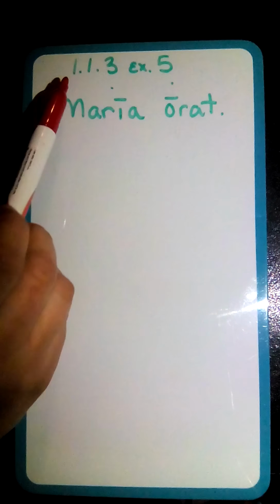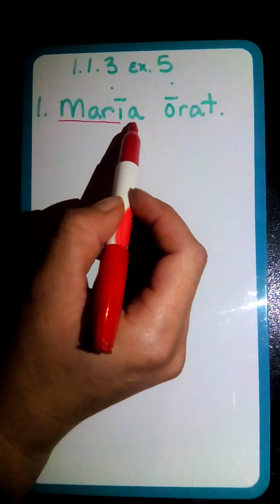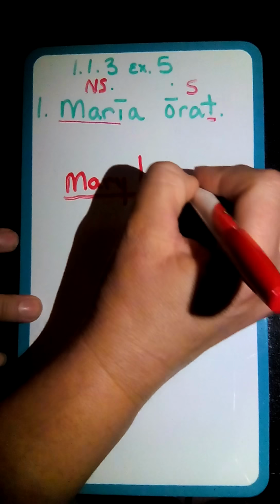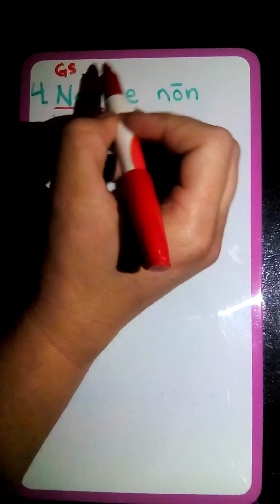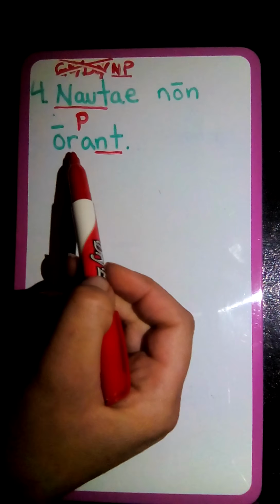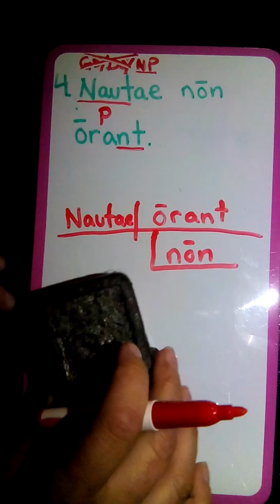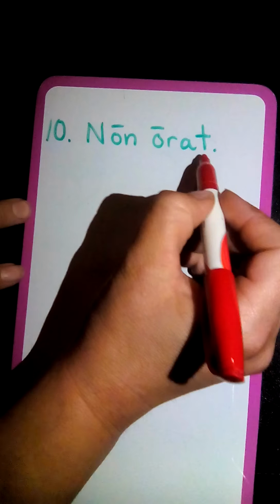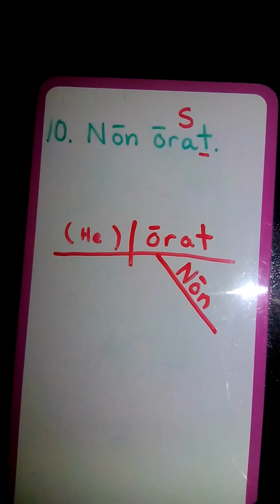Henle Latin: Lesson 1, Exercise 5